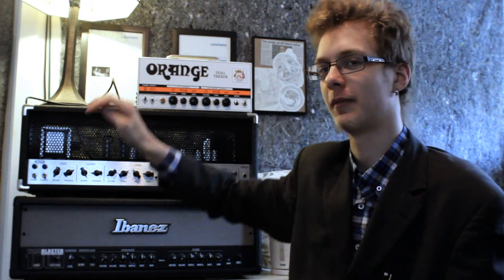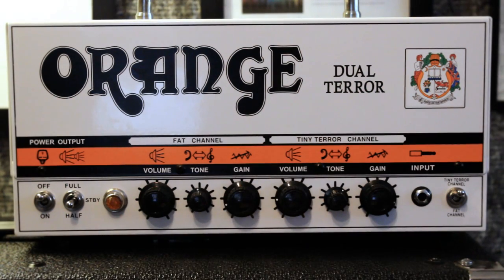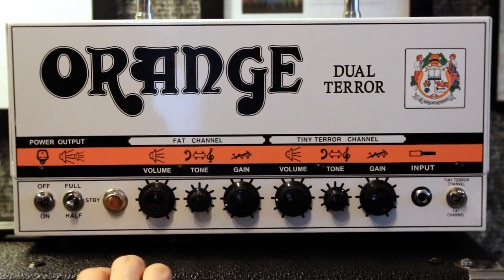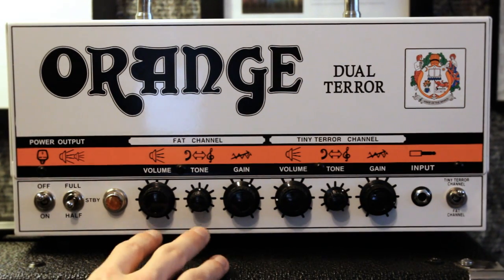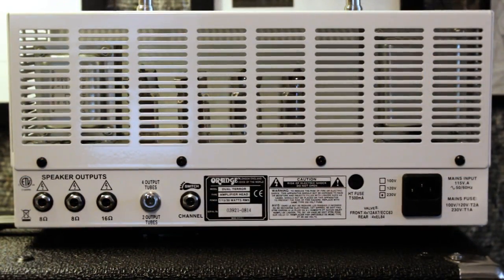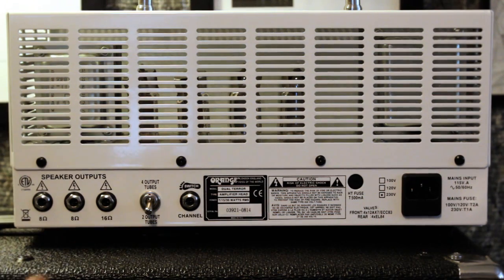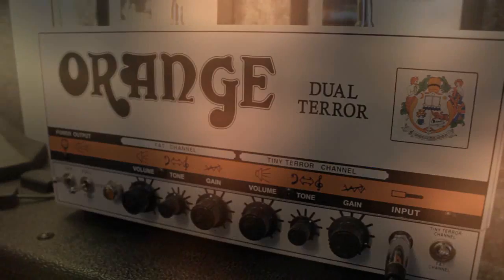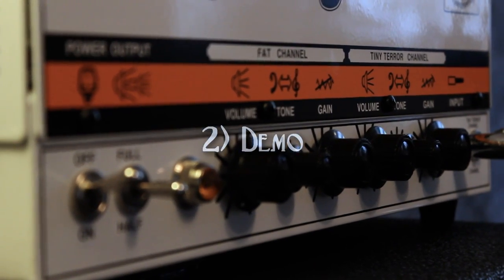Orange Dual Terror - Metal Demo and Review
Today we're checking out the Orange Dual Terror that I borrowed from my good friend Calvin. You'll be hearing it in a metal setting as well as some clean, funk and punk samples.

Timecodes for navigating the video:

1) Overview - 1:03
2) Demo - 5:22
3) Knob Fuckery - 7:15
4) Conclusion - 9:20